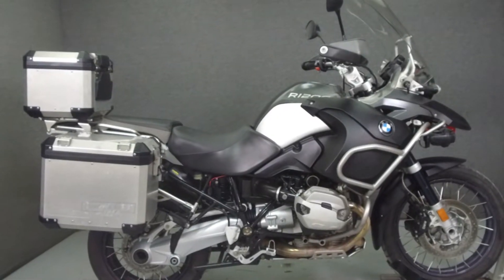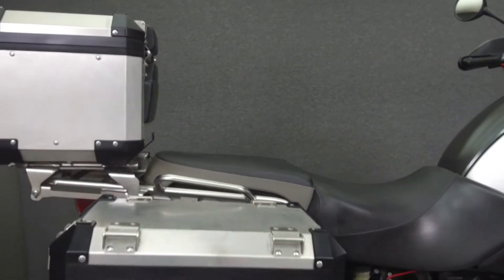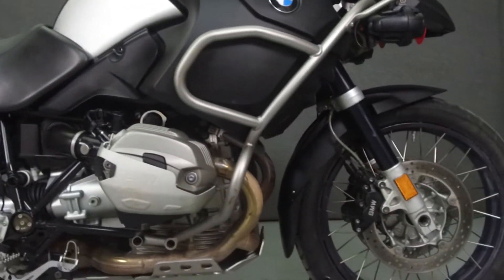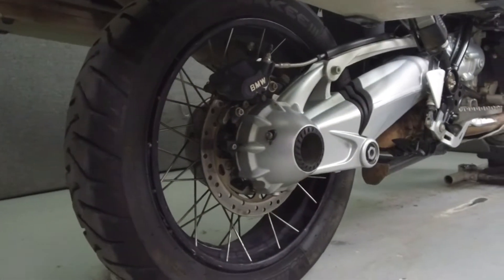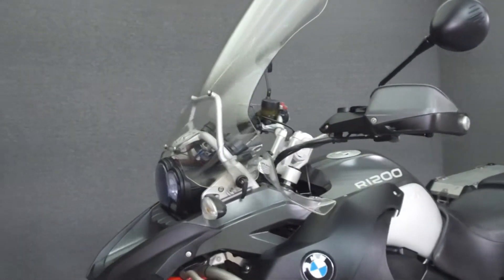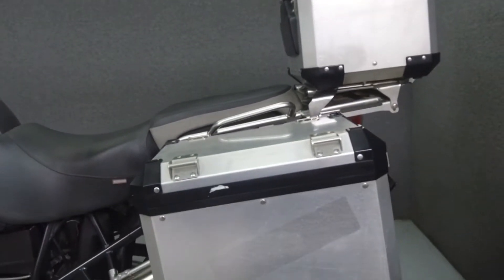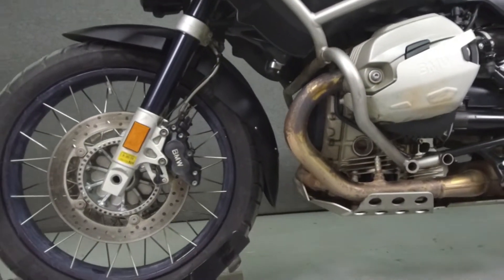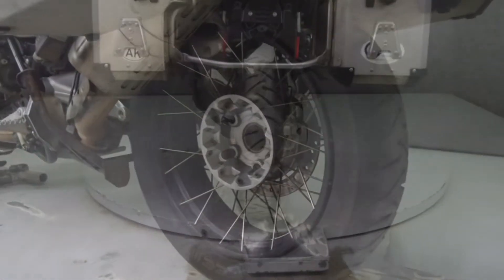2011 BMW R1200GS - National Powersports Distributors